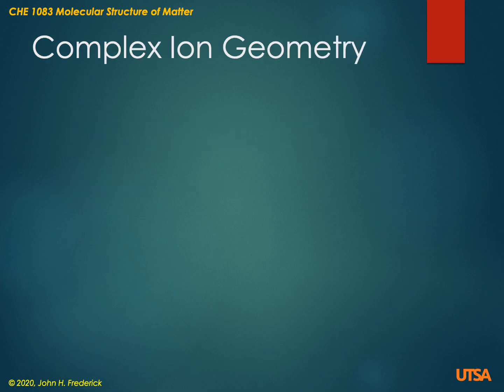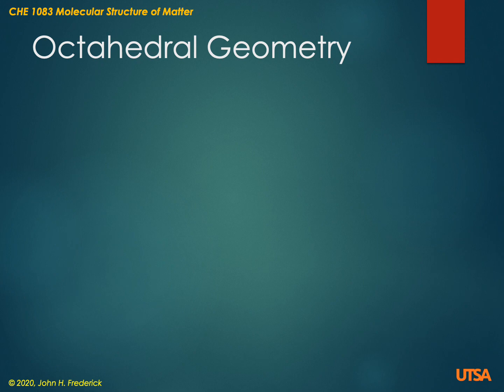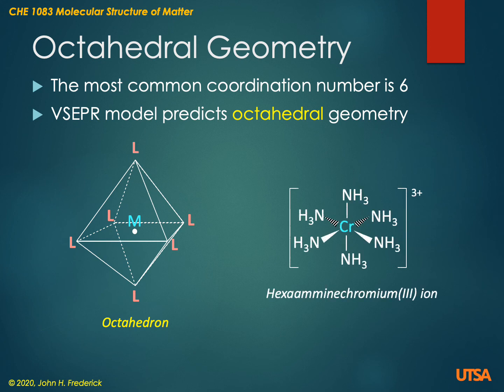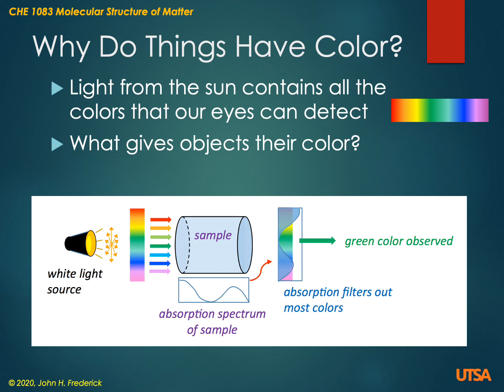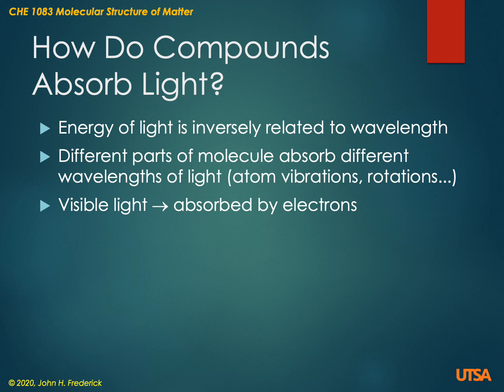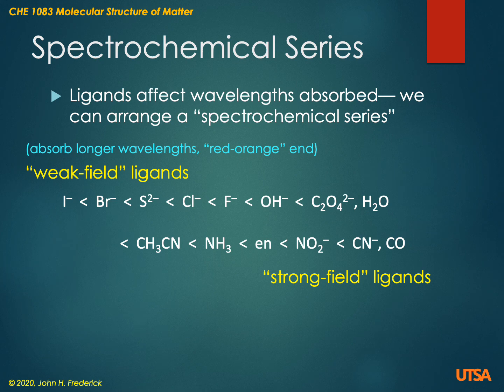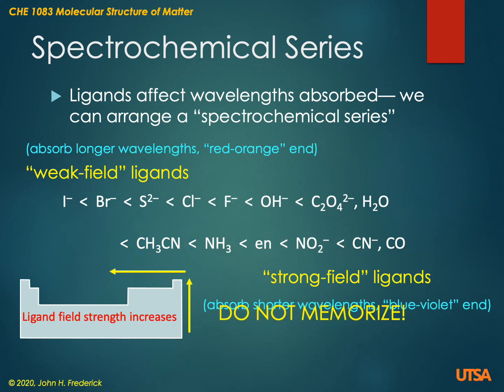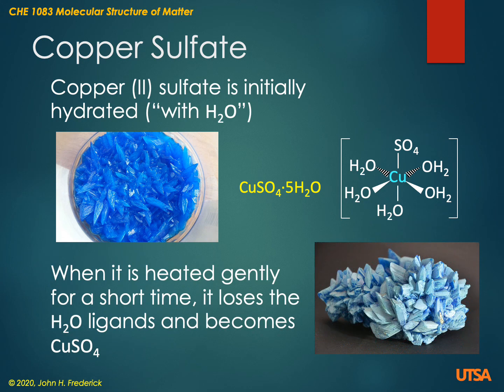CHE 1083 8B 2 Properties of Coordination Complexes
Some of the geometric shapes and optical properties of coordination complexes are explained, as well as the origin of color in molecules.